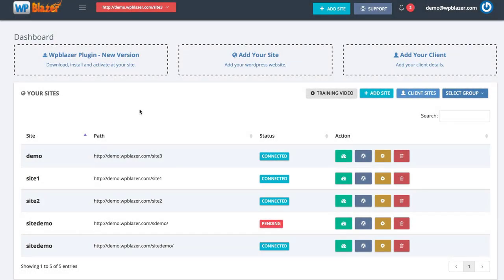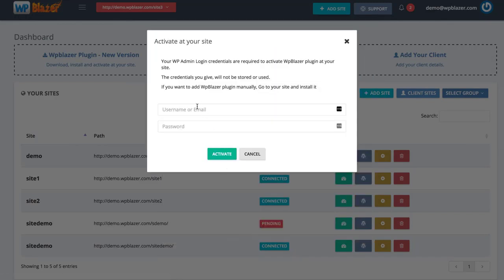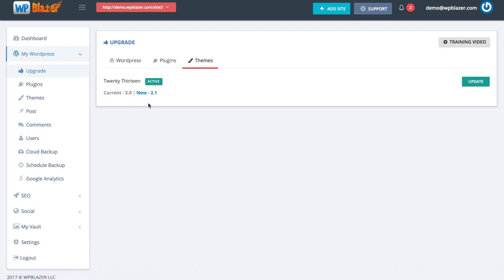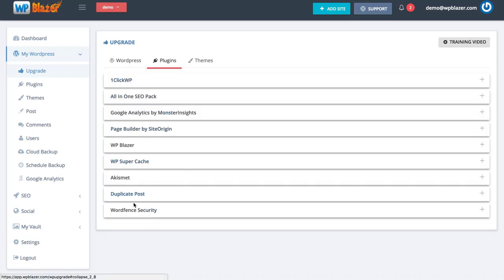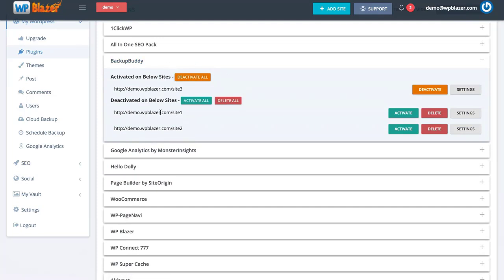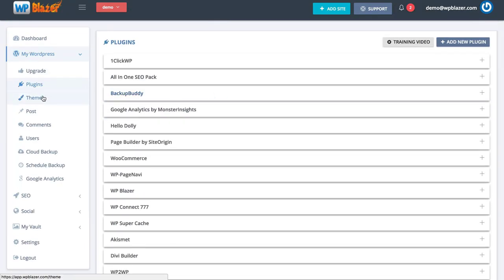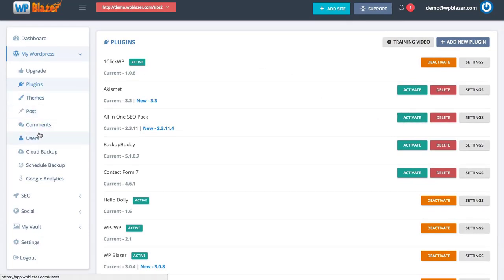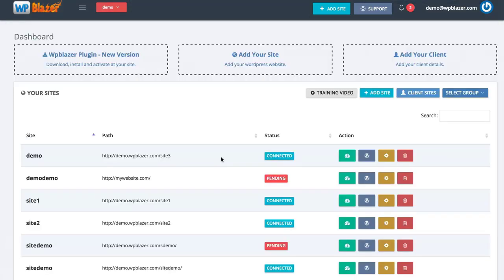WP Blazer Review - New Features of WP Blazer 3.0 Demo (2018)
WP Blazer Secures, Automates & Manages Multiple WP Blogs From One Central Dashboard.

Limited spots have opened up for lifetime access to
a cloudbased app that is vital for bloggers.

If you are a blogger, you'll know - it's not all kittens
and rainbows when it comes to keeping your
blogs happy, safe and secure.

If you don't have your blogs updated regularly, you
are basically handing hackers keys to the frontdoor.

The problem though?
It takes time, tech knowhow and a lot of money to keep
your sites always backed up & updated, especially if you have
more than one.

And it's SO easy to stop keeping all of them up to date,
once you have more than one...

Which is where WP Blazer comes to your rescue
It automates the entire process without you having to lift a finger:
WP Blazer let's you:

[+] use 1-click updates to keep all your WP sites up-to- date
[+] secure backup protects them against hackers and attacks
[+] control & manage all sites in ONE single dashboard
[+] create a user for ALL of your blogs in one dashboard
[+] syndicate a post to go live on as many of your blogs at once
[+] manage comments across your entire blog network

There's no need to login to every single blog you own - just run all
of the key, important tasks quickly - leaving you freedom to
do more fun and/or productive pursuits.

It’s never been easier to manage all your WP sites in one place – and

all within MINUTES!
Step 1 – Login to our cloud platform and add your WP sites
Step 2 – Manage them all from one dashboard: update them, add plugins & themes or simply edit whatever you need
Step 3 – Set up automatic scheduled backups so you NEVER have to worry again about your sites being hacked or taken down
Here’s the catch:

WP Blazer is ONLY available at its current price for a few days-
after which it will go back to $37 a month – and even then people will buy it.

But I want you to check this out and grab access now as there’s no
point waiting for something that gets you powerful results – right?

IM Kit Reviews
WP Blazer Review
WP Blazer Suite
WP Blazer 2018